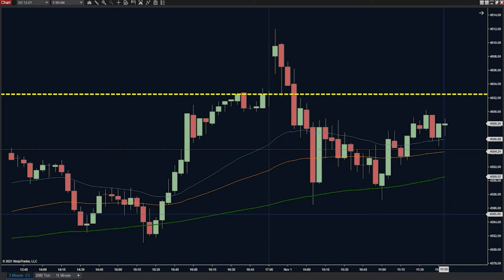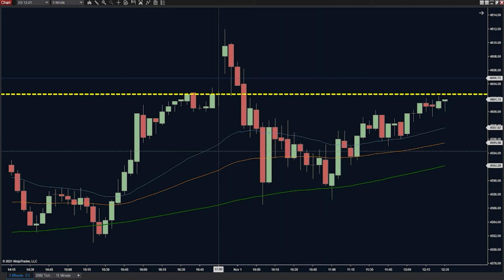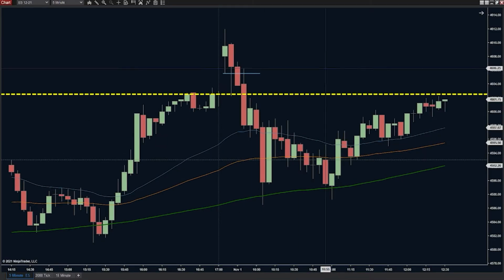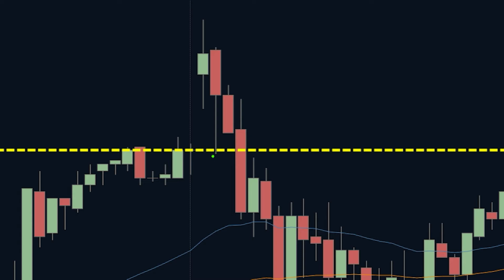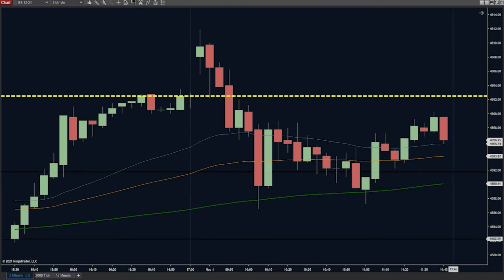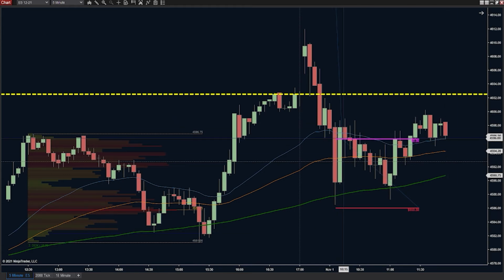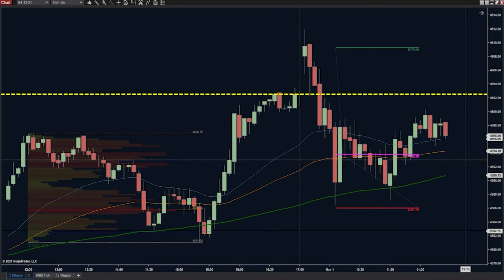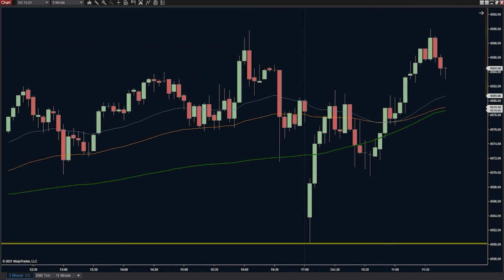How to find the best scalping areas at the NYSE open | Learn To Day Trade Emini Futures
Applications:
Video/Photo Editing: Adobe Creative Cloud
Recording: Streamlabs+OBS
Eye Strain Reducer: F.Lux
Window Management: Winsplit Revolution
Webinars: Zoom

Computer:
6x Monitors
2x GPU